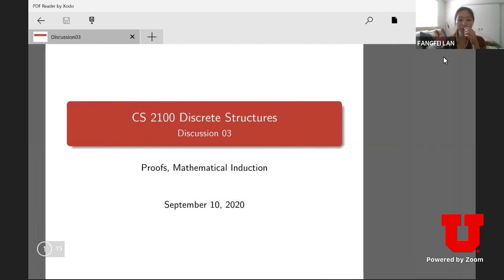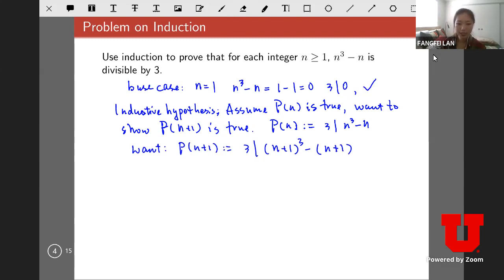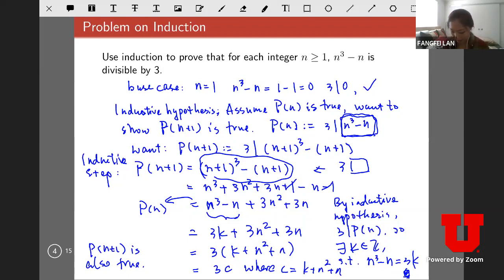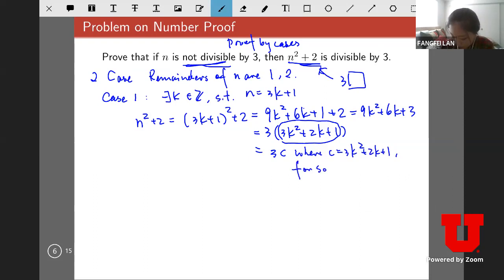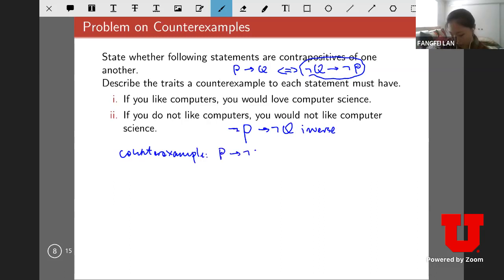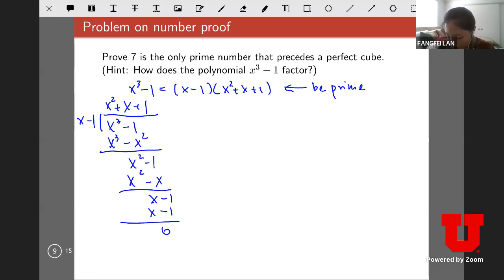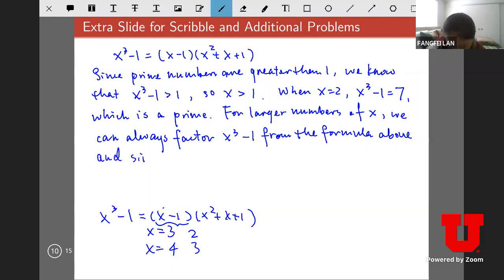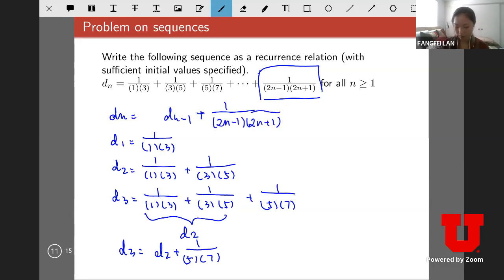Discussion 03 - Section 22